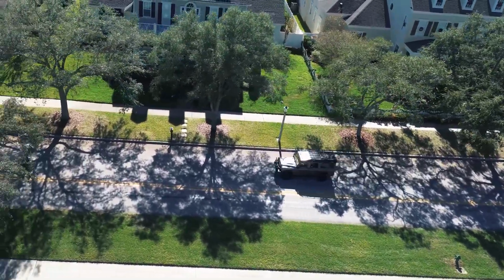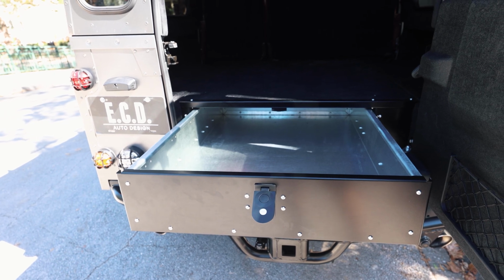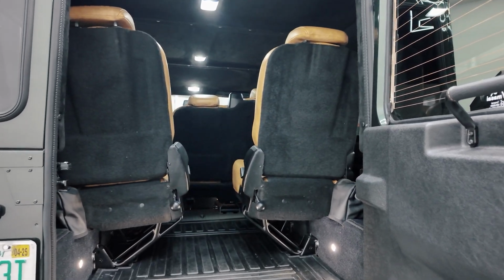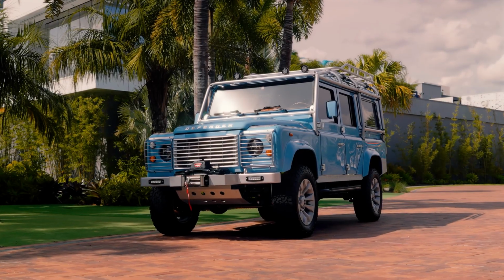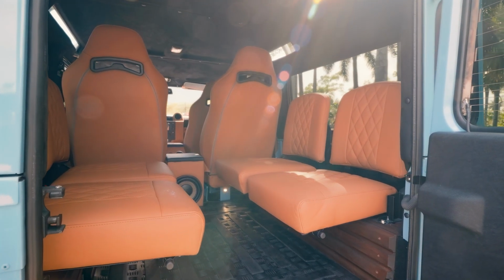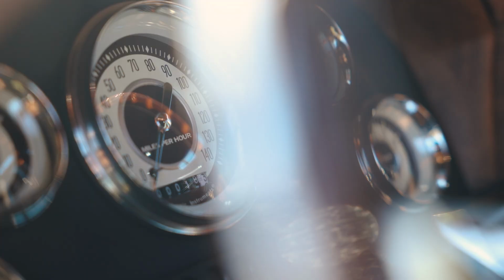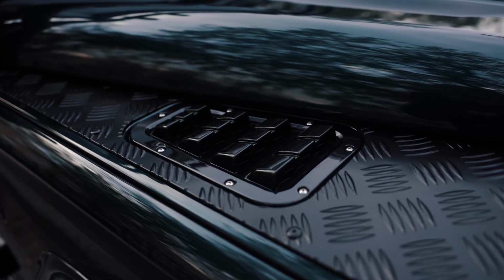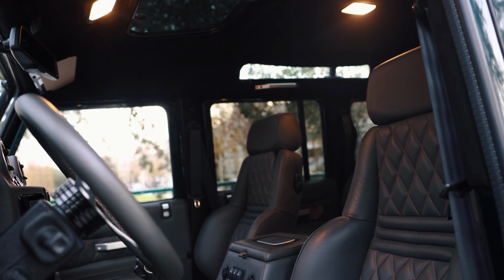April 25’ Highlights at ECD: Latest Builds, Stories, and Exclusive Updates from the Rover Dome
April was packed with excitement at the Rover Dome. From newly completed custom builds to behind-the-scenes moments and featured stories, catch up on everything you may have missed. Dive into our monthly video newsletter for a full look inside ECD’s world of craftsmanship and innovation.

As well as visiting us on out Social Platforms.